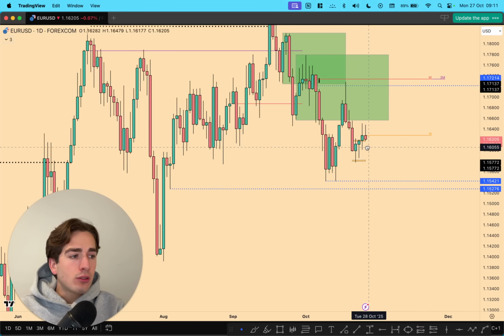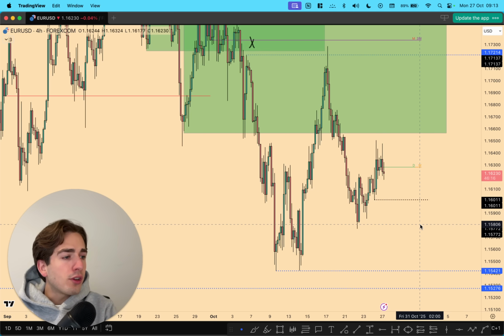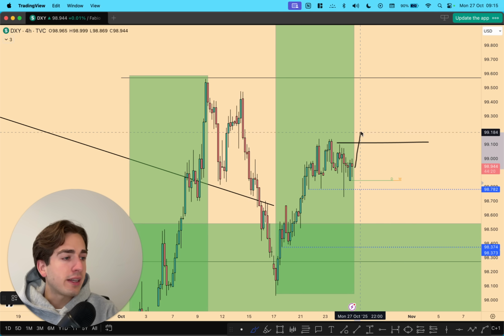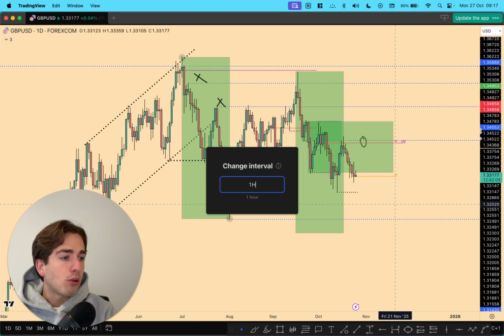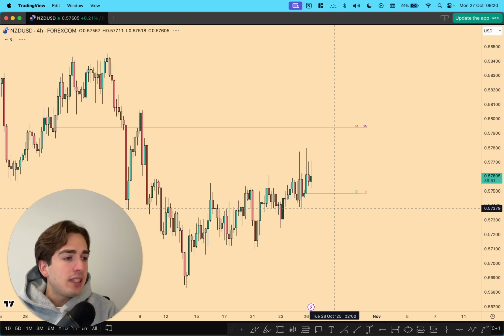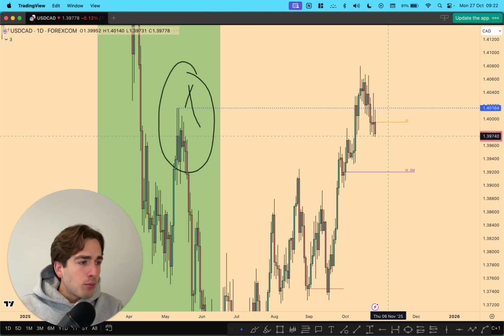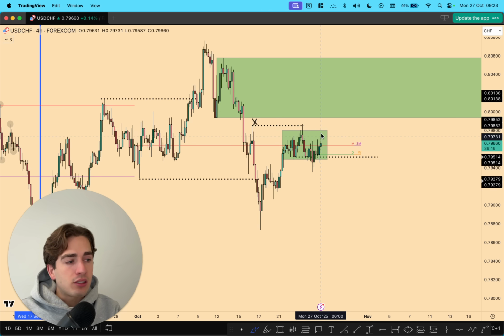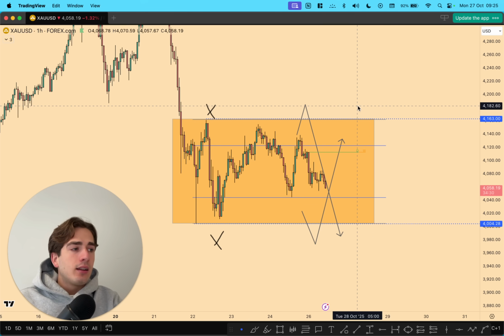EURUSD SELLS THIS WEEK!? - Forex Market Outlook Ep. 61